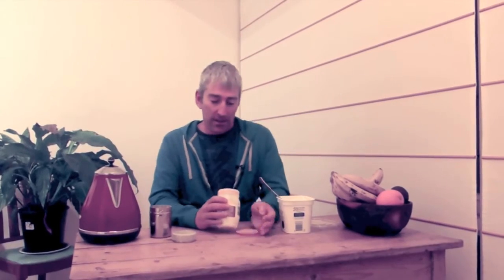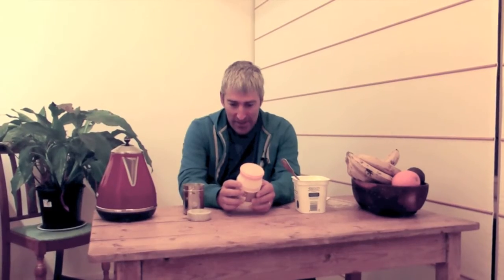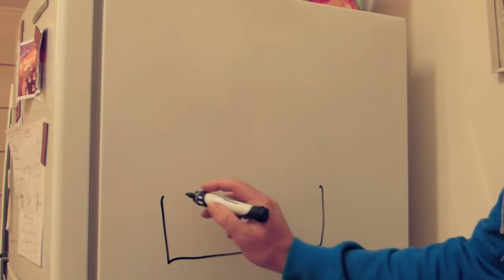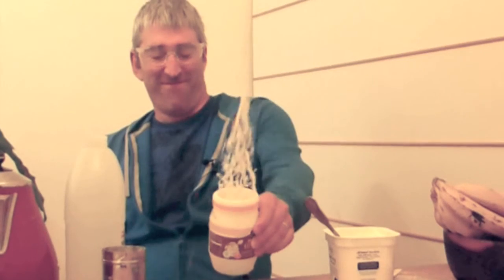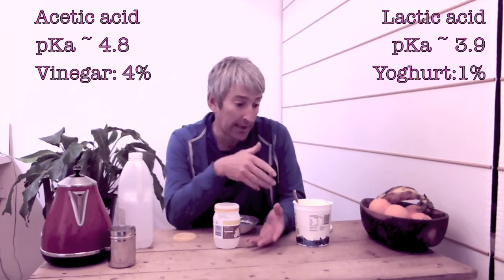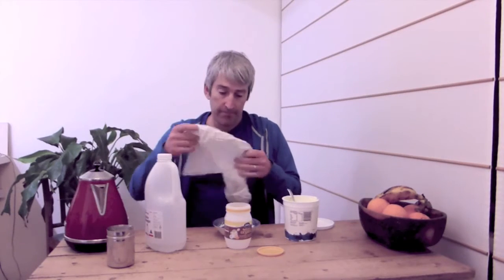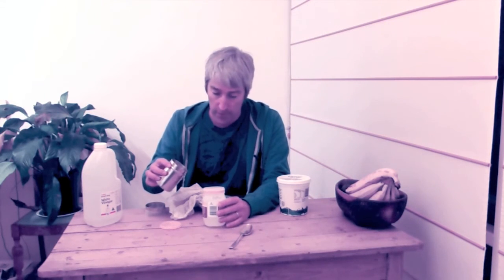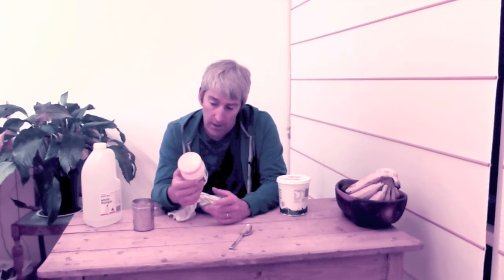Exploding yoghurt - with actual yoghurt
Everyone wanted to see yoghurt explode, not just the hot water version from the last video... so here goes.